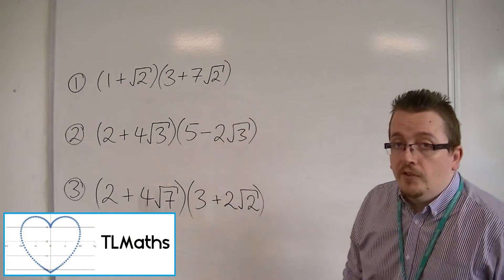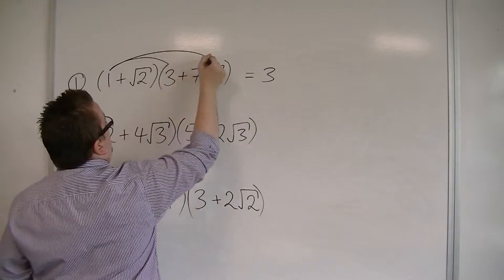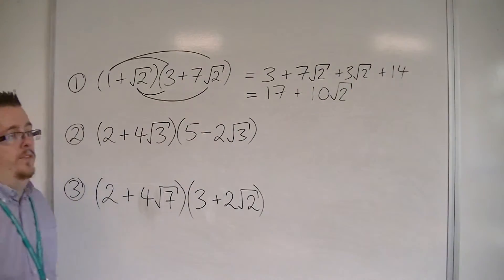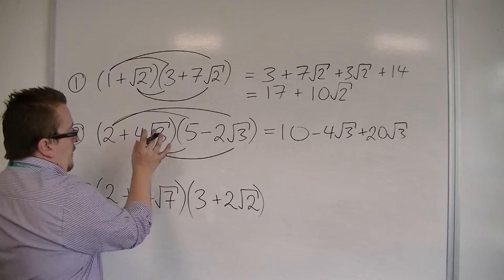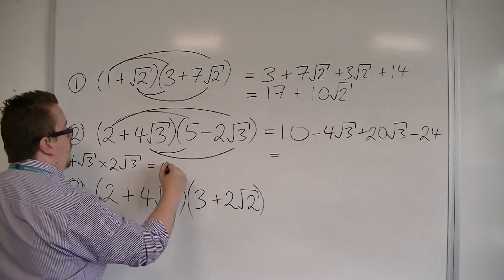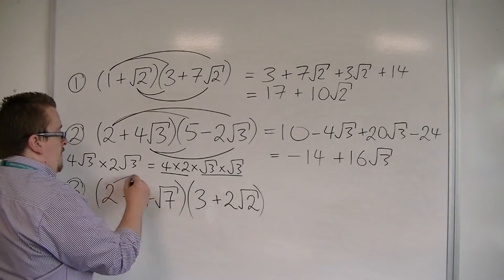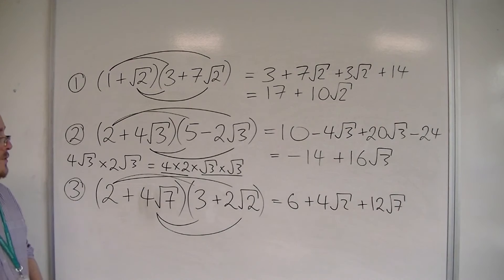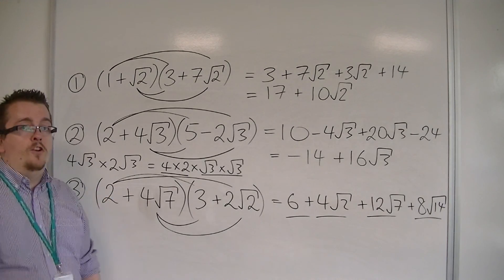OCR MEI Core 1 1.09 Expanding Double Brackets with Surds